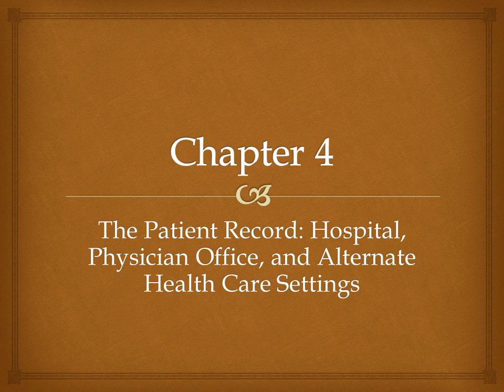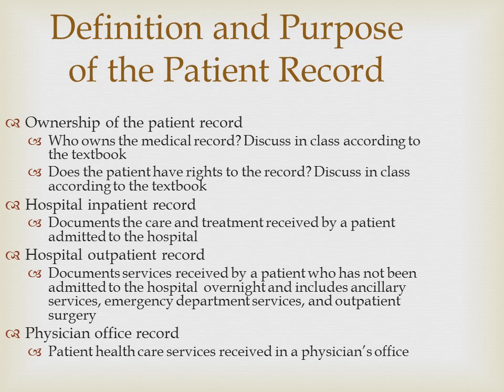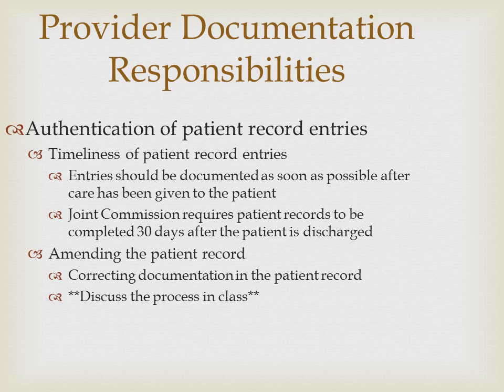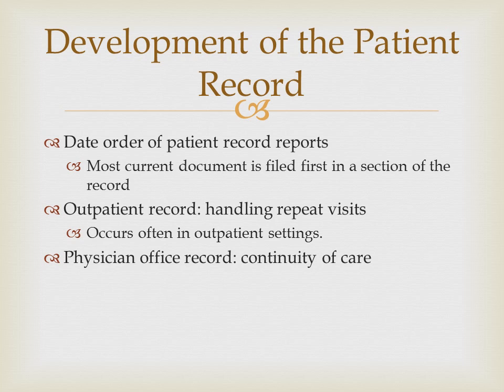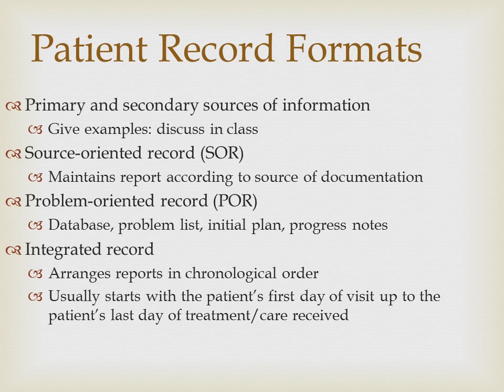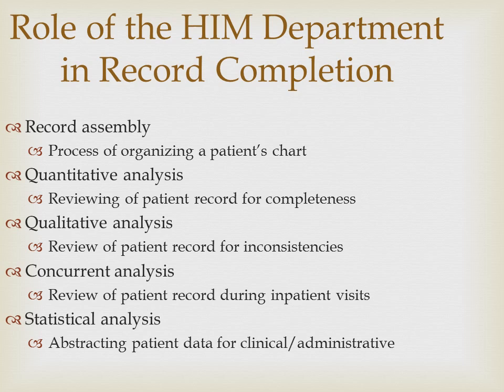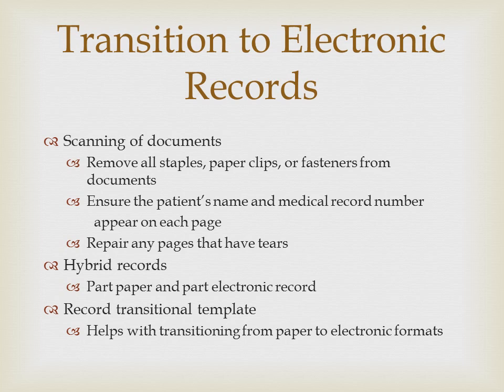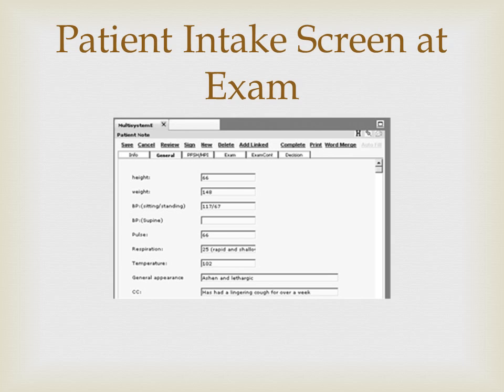Chapter 4 5